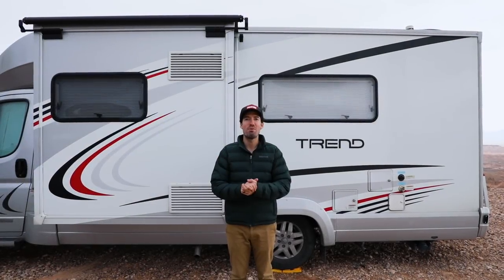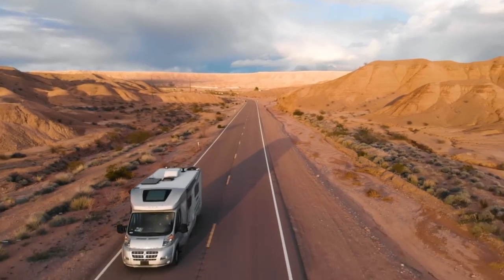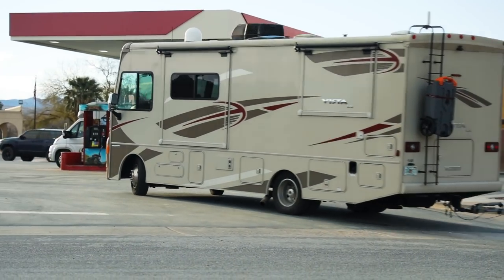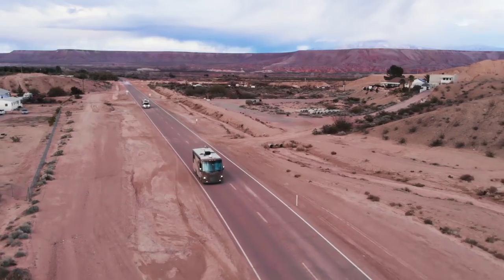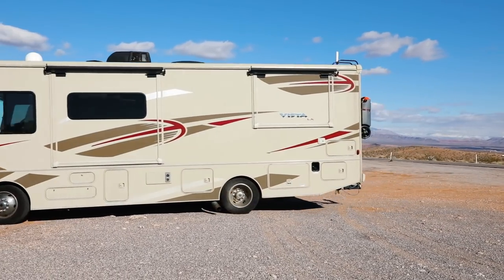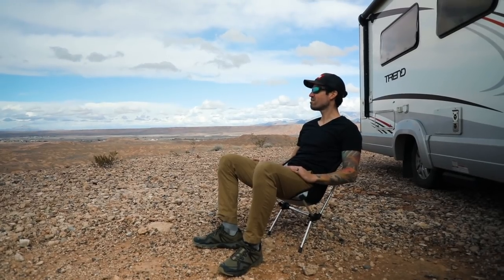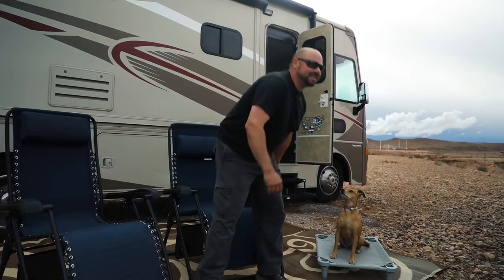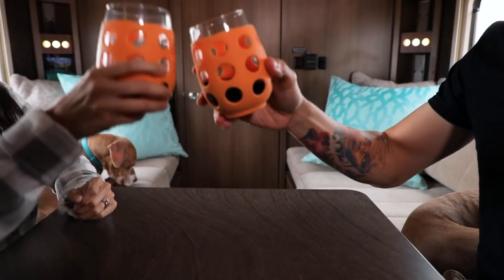RIG TALK Pilot Episode Winnebago Trend 23D compared to Winnebago Vista 27N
Comparing features of the RV’s in a humorous, creative way so that the customer can make informed decisions of which product best fits their lifestyle. This episode looks at the Winnebago Trend and Winnebago Vista

Cinematic opening sequence with RV’s
(Video of driving our RV’s with stills of scenic views, close up shots
Voice over of what you will see in this episode.

What features will we show off in these two RV's

1. Drive maneuverability gas station    Height/width/weight/length
2. Let’s find a boondocking spot
3. Set up scene
4. clown scene
5. Entertainment
6. Easy Pack and Go
7. Sunset, gotta love RV life

Opening Scene

Jon standing out front of his RV saying

Hey everyone I’m Jon and today we are talking about why the Winnebago Trend 23D is an amazing Choice for your next RV Purcha…..
(Looking Nervous)
Kenny pulls up with Vista cuts Jon off and says

Jon is trying to make this video about the Trend, but I want to tell you why the Vista 27N is an Amazing choice for your next RV Purchase

So let’s look at these two side by side to compare
(Driving along the road) a few seconds long

Standing still shot with overlay stats

Jon is behind the wheel driving talking about the maneuverability with Kenny following behind trying to keep up, Jon says such as getting gas from inside cab you say you have the choice of any fuel pump

Inside my cab I say I can fit in the gas station, but I have to choose my fuel pump wisely. I would go for one of these on end.

Outside shots of us choosing our lanes and how Jon can go with any of them.

Now that we have fuel we are going to go pick out a boondocking spot using walkies

Outside shot of us driving and going to the boondocking spot

Then we are parked and setting up the site
Jon says “I love how quickly the trend can set up in a spot on Walkies Split view this spot is beautiful Kenny look at these views
Flip back to me with Walkie on steps Jon finishing his sentence and my head is in the storage pulling everything out.
Kenny says I love the storage capacity, I can carry everything with me!!!

Time Lapse of day to night

I’m kicked back enjoying the entertainment center inside
Kenny say’s this TV and surround sound really makes me feel like I’m home

Jon is making a romantic dinner with nice set up

Pack and Go day

Both outdoors saying lets pack up

Kenny say’s “what a great weekend this turned out to be? Jon? Jon?” I walk around and see Jon is already on the road.

(End Shot) Jon says “Where to next”